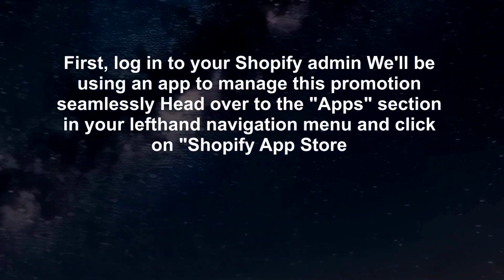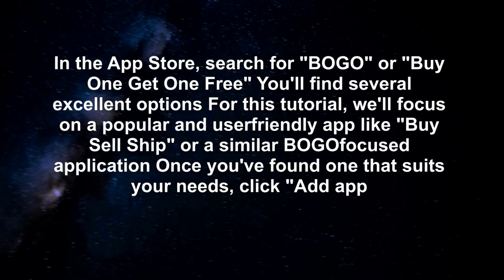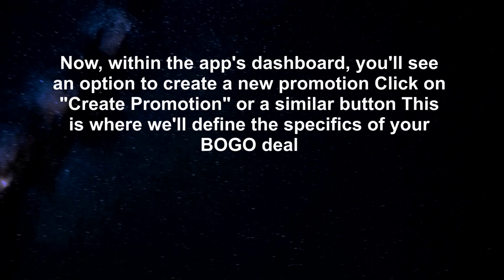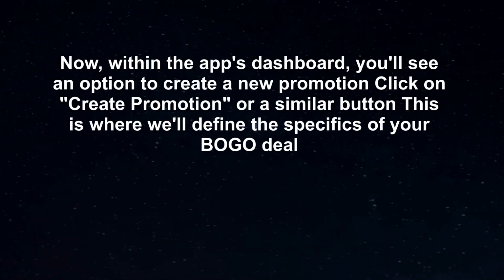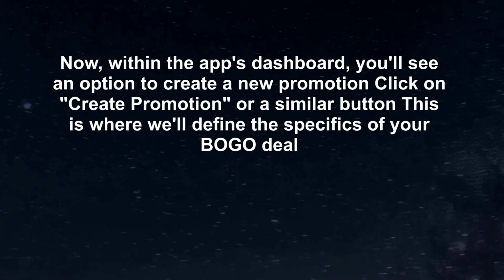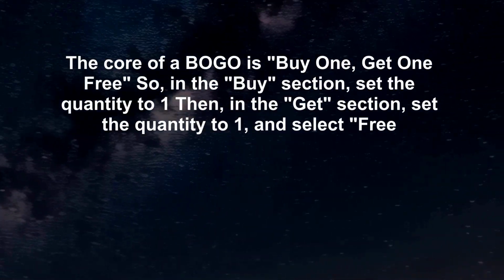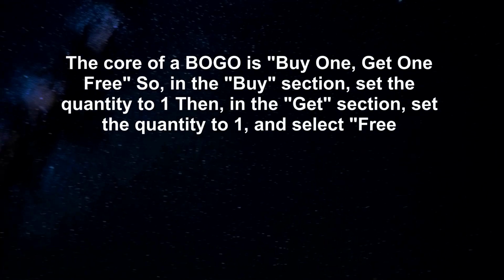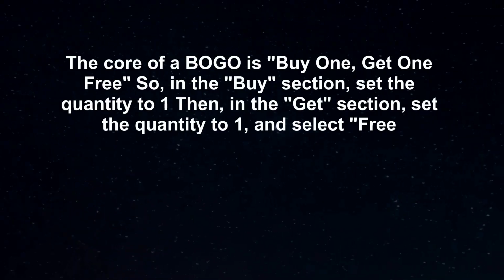ADD BUY ONE GET ONE FREE ON SHOPIFY STORE! - Julia'sTutorials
ADD BUY ONE GET ONE FREE ON SHOPIFY STORE! Discover how to implement a "Buy One Get One Free" (BOGO) offer on your Shopify store, boosting sales by incentivizing purchases, attracting new customers with compelling promotions, and increasing average order value for higher revenue.

00:00 Intro
00:11 Implementing BOGO Promotion on Shopify
00:19 Accessing Shopify Admin & App Store
00:34 Searching and Adding a BOGO App
00:47 Installing the Chosen App
00:56 Creating a New Promotion within the App
01:04 Setting Up the "Buy One, Get One Free" Core
01:15 Selecting Product(s) for the Offer
01:33 Defining Promotion Active Dates
01:44 BOGO Offer Live on Shopify Store
01:53 Impact of BOGO on Sales